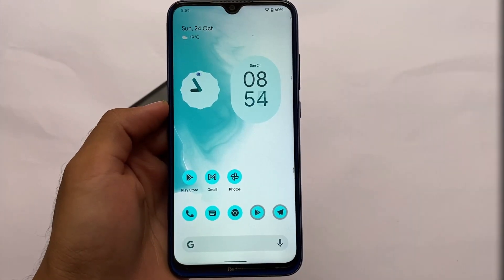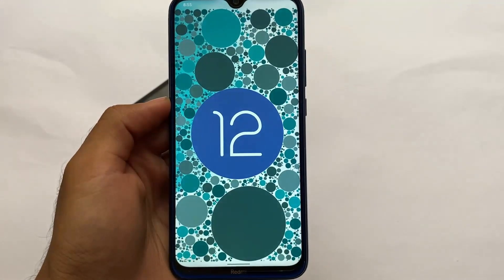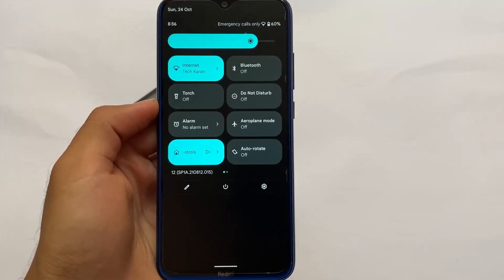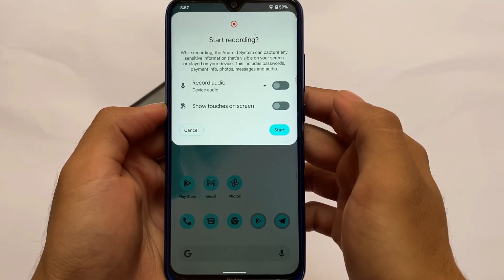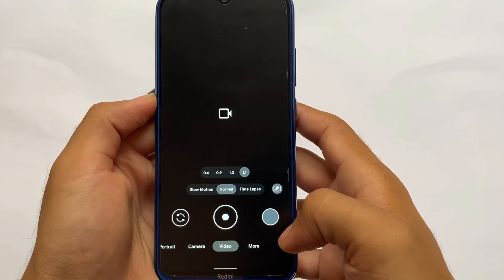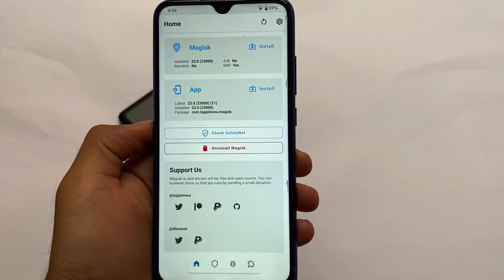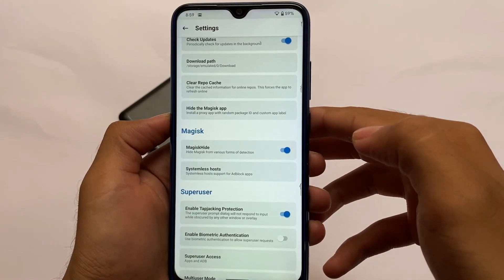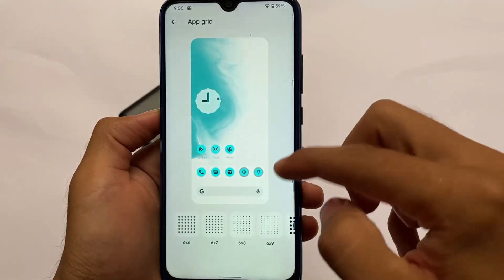Pure Pixel OS - Android 12 is here | Redmi Note 8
Hey guys, What's Up? Everything good I Hope. In this Video, I'm gonna show you " Pure Pixel OS - Android 12 is here | Redmi Note 8 " . Make Sure to watch this video till the end to understand everything.